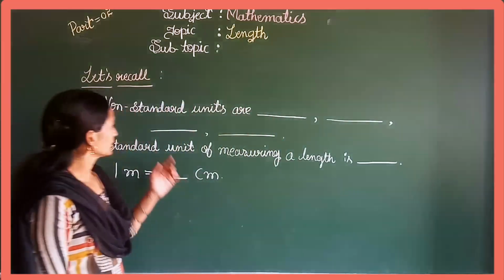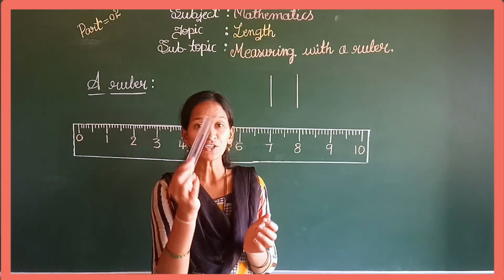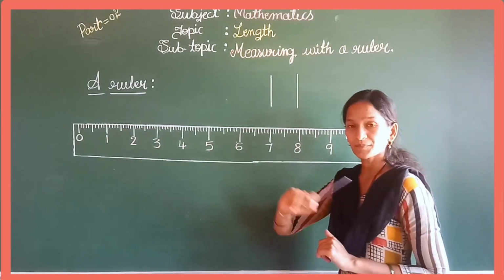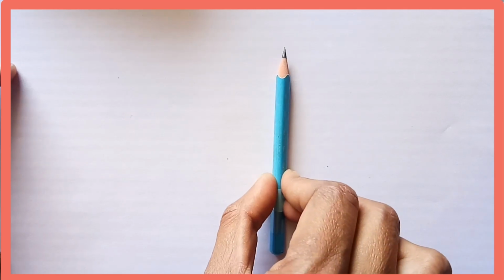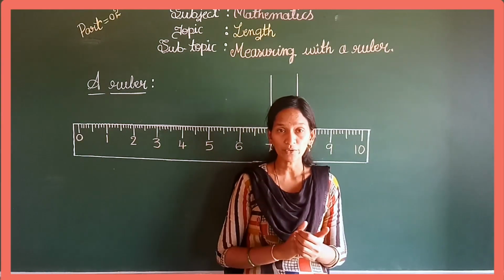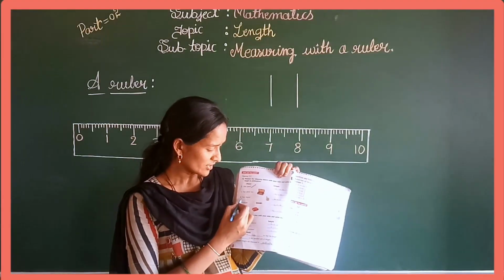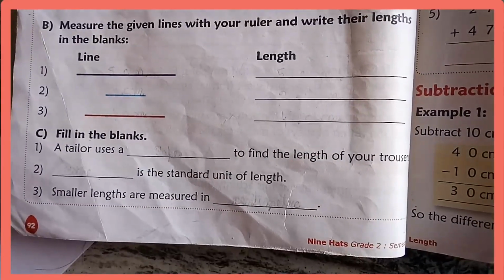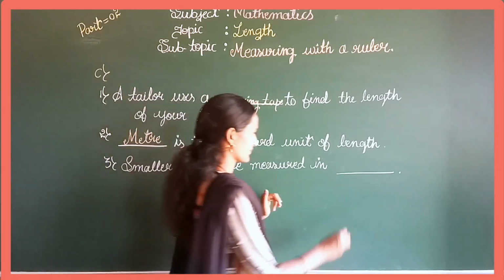2nd Standard Maths 2nd Sem 3rd Lesson Part 2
2nd Standard Maths 2nd Sem 3rd Lesson Part  2